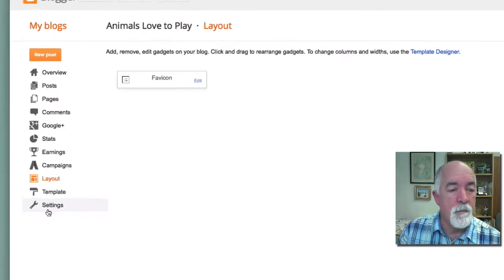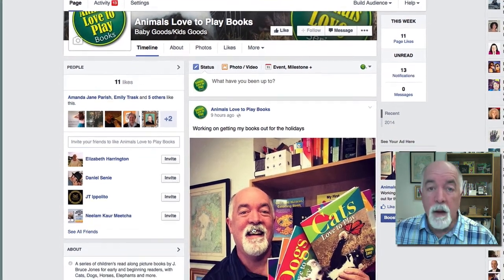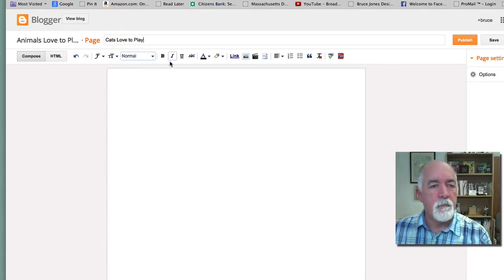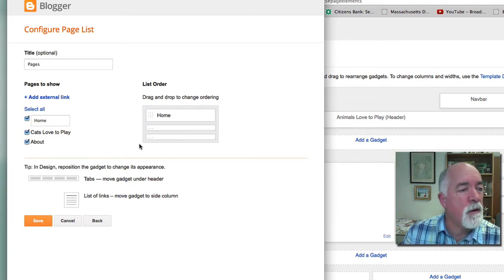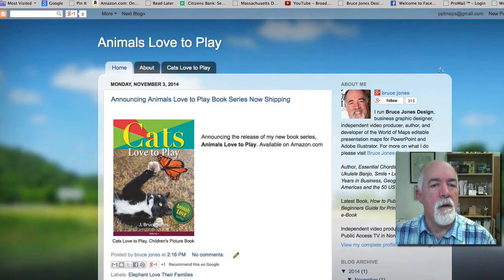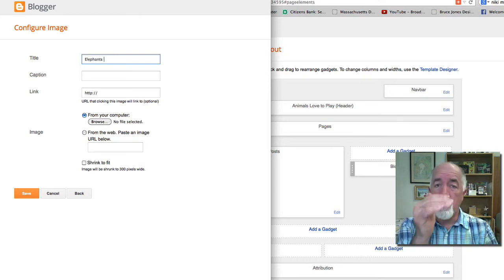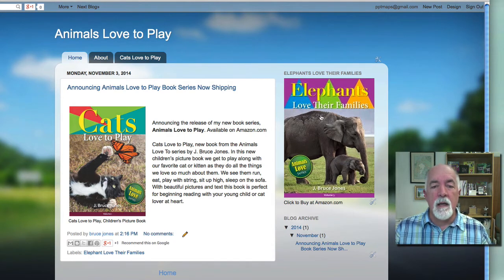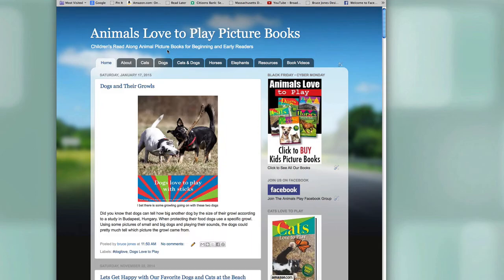How to Make an Author/Book Blog Part 2/2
How to Make an Author/Book Blog Part 2/2 using Google's Blogger platform. Having a home on the web for your writing and your books is super important for marketing your book. It gives you a place to direct your readers and marketing efforts.

In this second of two videos we customize and go further with building our author/book blog

In this video, you will learn:
• Adding pages to your blog
• Adding images
• Adding content
• Setting up page navigation
• Editing
• Putting images in the sidebar
• Linking images to Amazon

Video_7_Make_A_Book_Blog_Pt2_2020.mp4